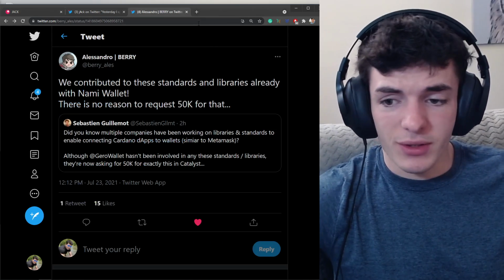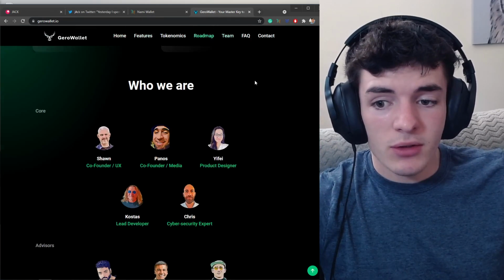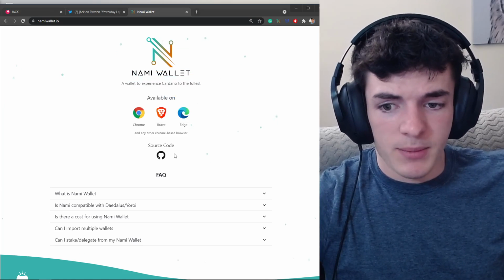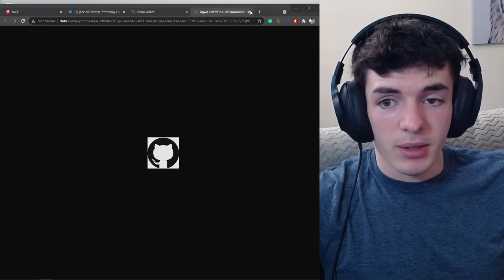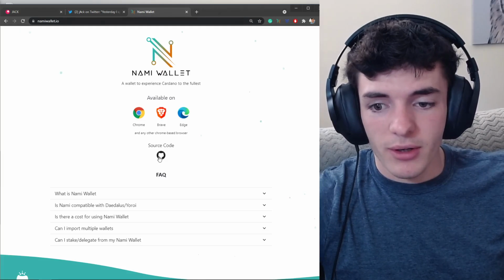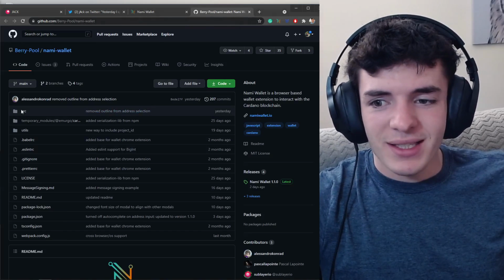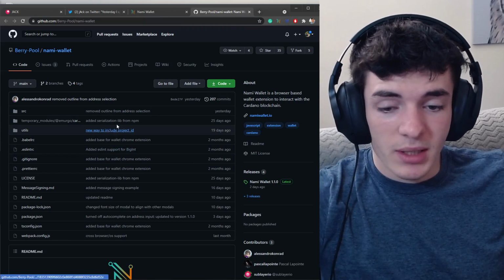Cardano Projects: How To DYOR & Due diligence (Do Your Own Research, Make Up Your Own Mind)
In this video, I cover my methods for doing simple research & how I perform a quick & easy smell test to see if I would be interested in investing my money, votes, or time into a project building on Cardano. It can be hard to tell what prices may reach but doing your own research is so often preached but never fully understood. The approach I use is to make up my own mind by browsing what the community is saying and seeing the team & integrity behind the projects I am interested in to see if they align with myself.

Join the Cardano Friends Discord!

addr1qy3a0h3mrz7kl9uuxm7asndw4nphs23qmqf4v226vgu6sp5u4js7s2y5k4ajhc3r9h6nzw75ksgdcw8mat2a2lrazrdqj7emn3